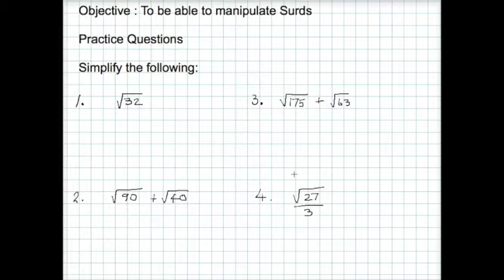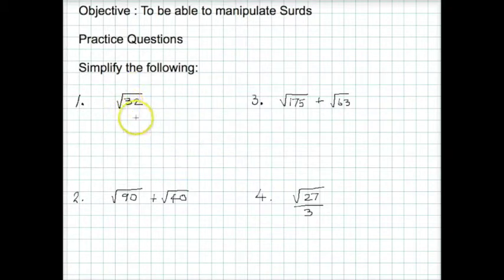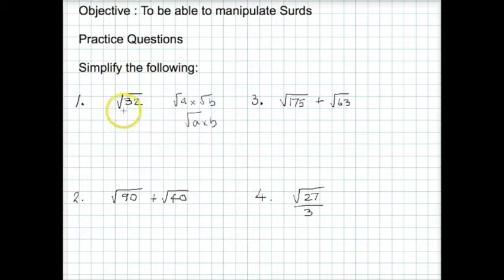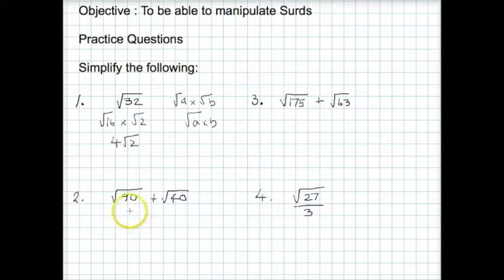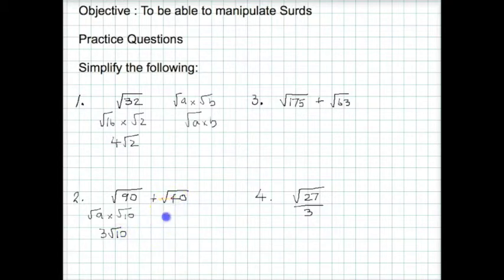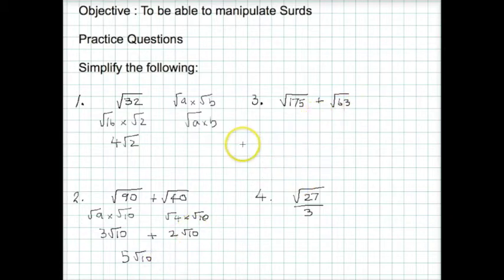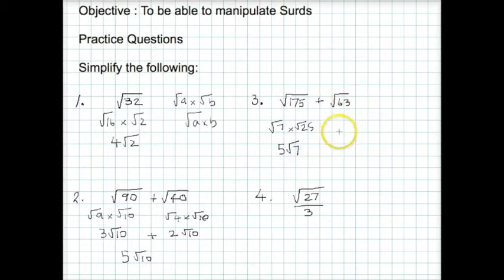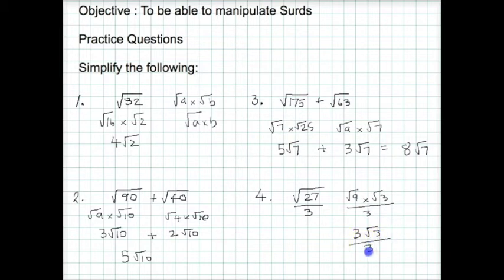To be able to Manipulate Surds: Practice Questions 61b GCSE Number H